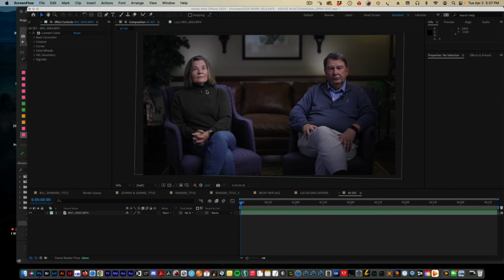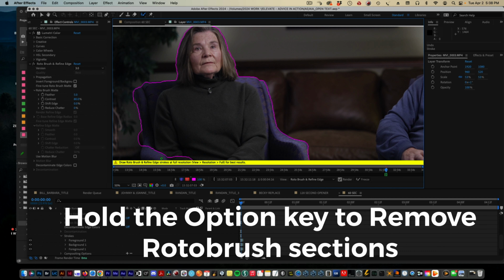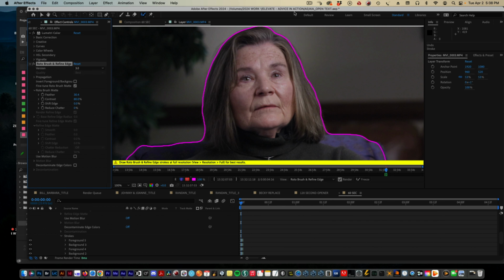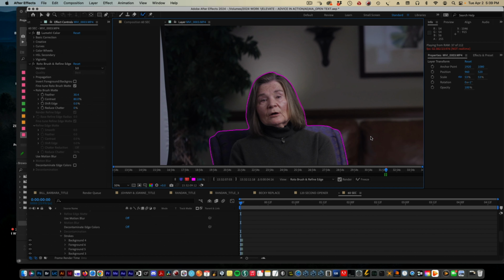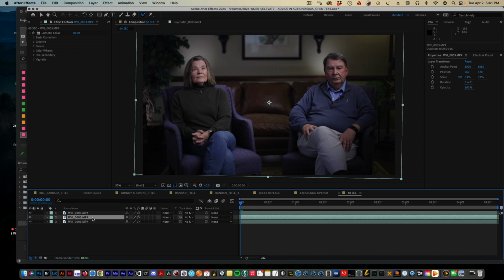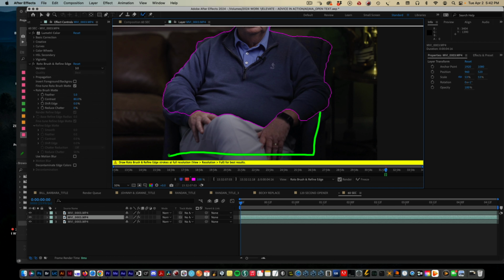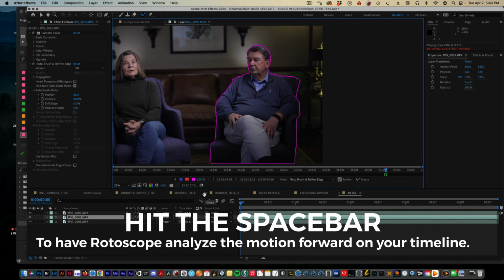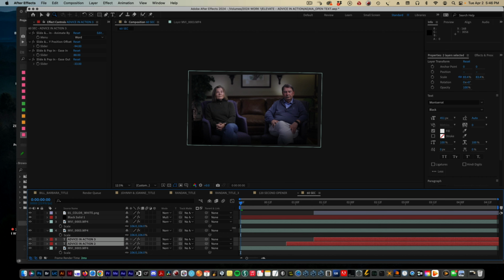Text behind anything. Basic After Effects Tutorial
An easy, simple process to put text behind anything in After Effects

CHAPTERS